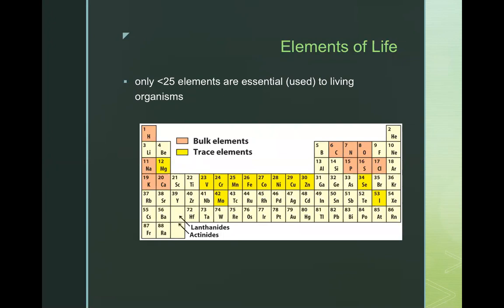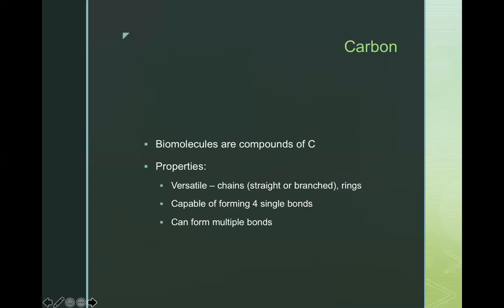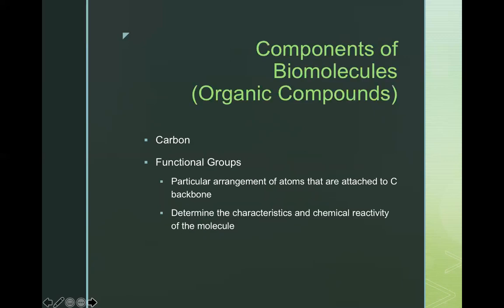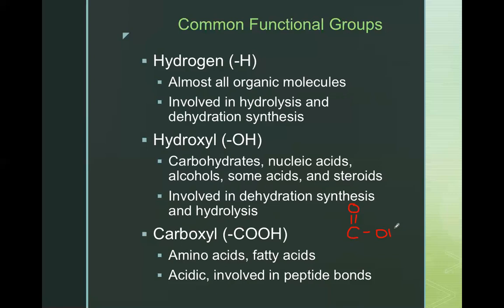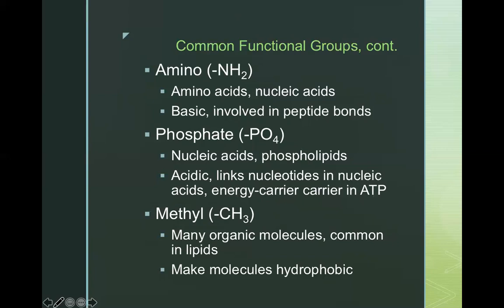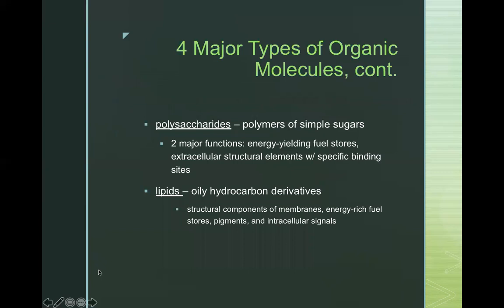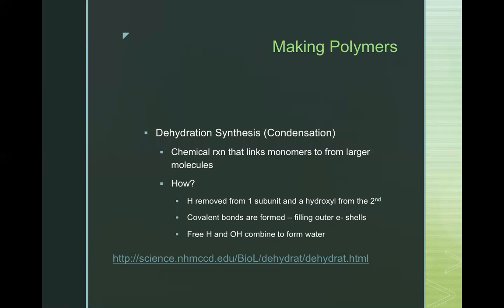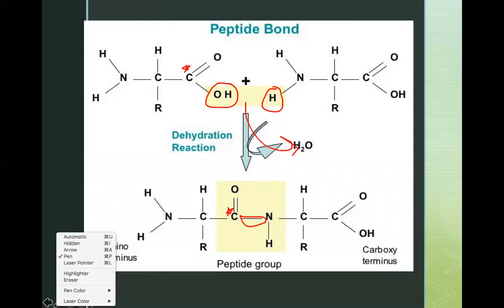Biochem Day 1